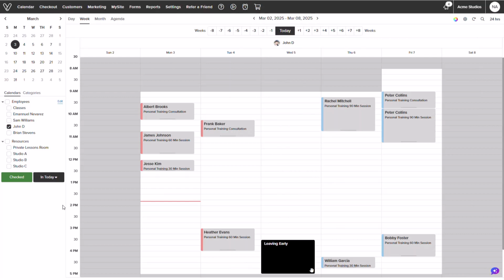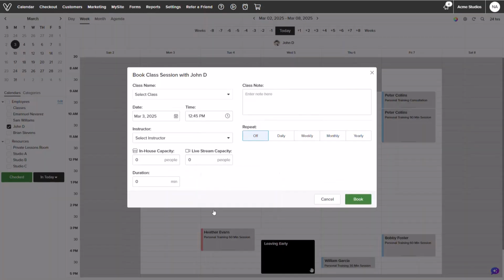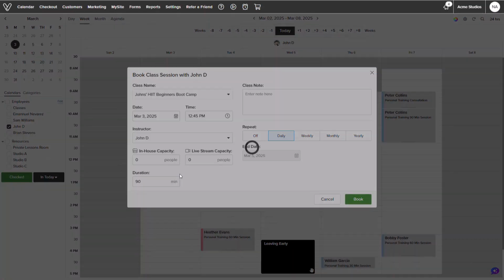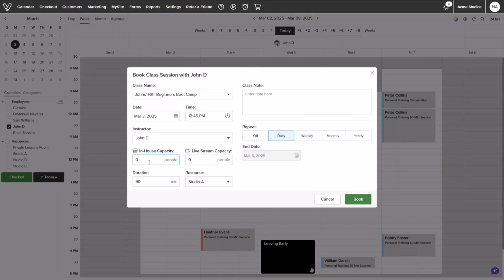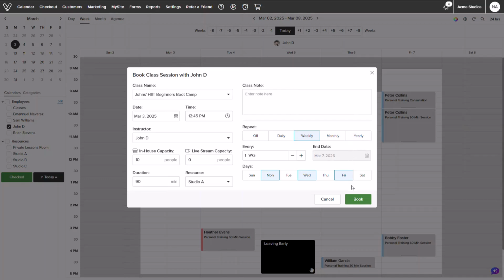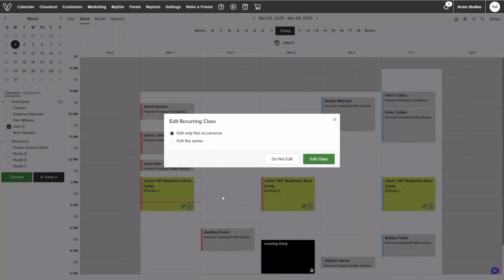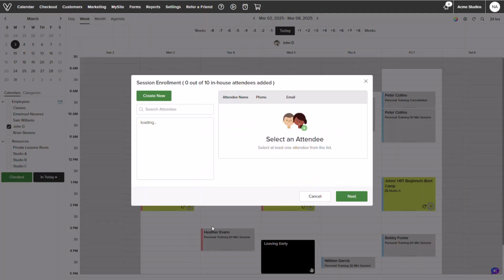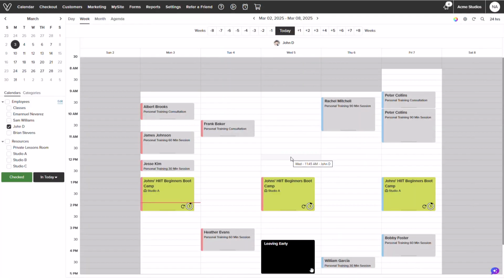How to Schedule a Workshop in Vagaro